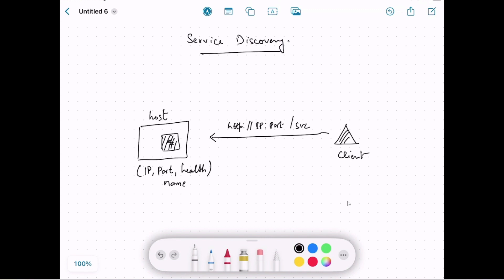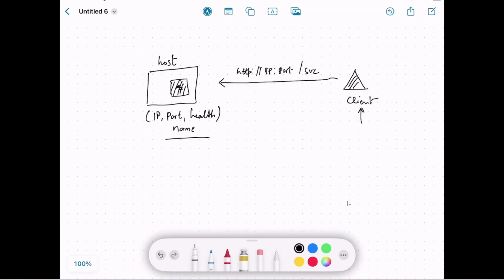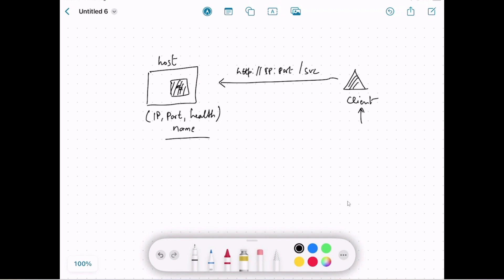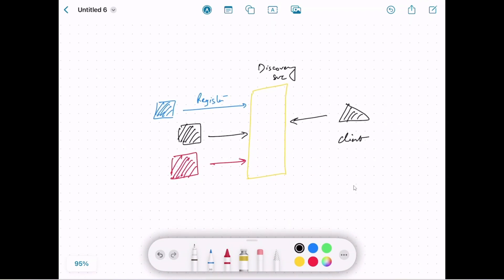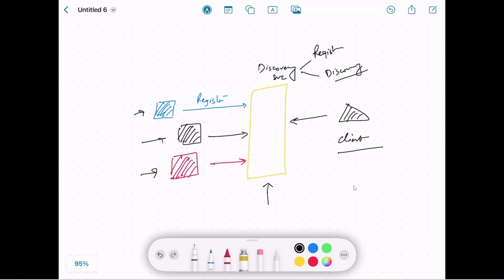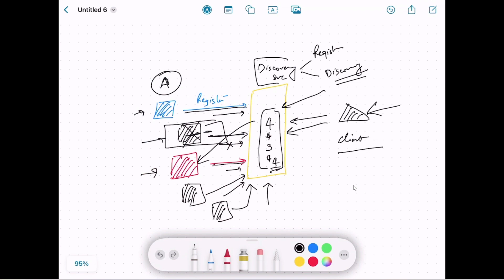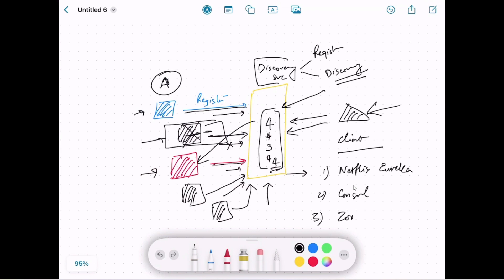Mastering Service Discovery for Seamless Microservices Integration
In this video, we're going to talk about service discovery for seamless microservices integration. We're going to cover the theory behind it.

Service discovery is one of the most important aspects of building a successful microservices architecture. In this video, we'll show you how to use service discovery to integrate your microservices and make them ready for deployment. We'll also discuss the theory behind service discovery.